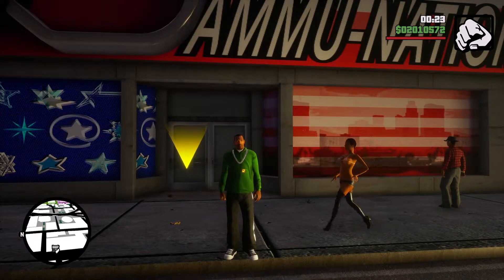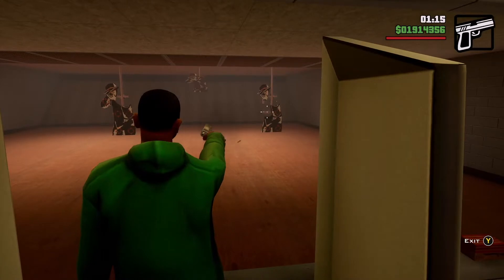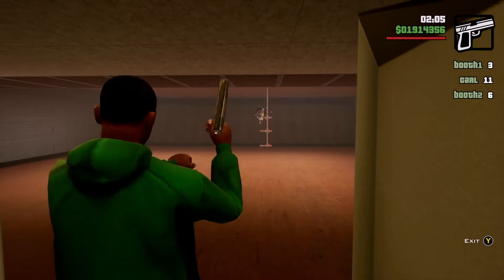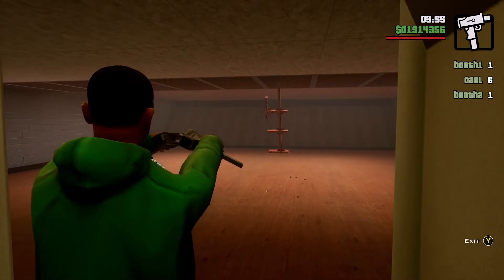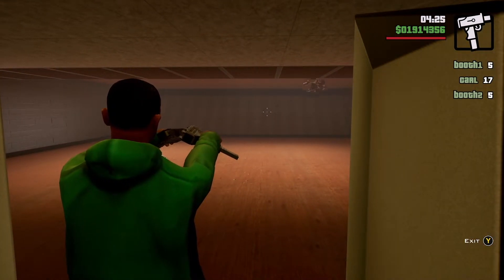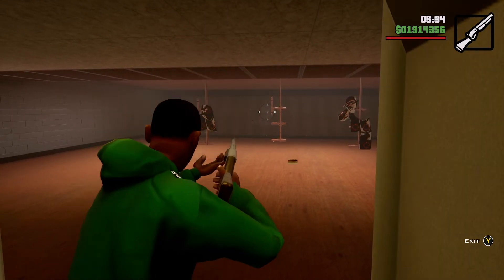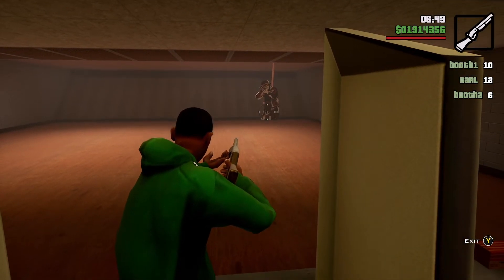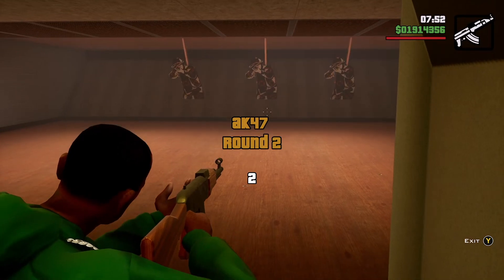GTA - San Andreas - The Definitive Edition - Ammunation Challenge 100% Completion Guide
Hello! Welcome back to the channel, in this video I show you how to complete the "Ammunation Challenge / Shooting Range. Which counts towards 100% completion, check out the other videos on the channel for other 100% requirements and achievement guides, thanks for stopping by and I'll see you the next one :)

Setup used to play, edit & record -
Xbox Series X
SanDisk ultra 3.0 USB stick
2019 MacBook Pro